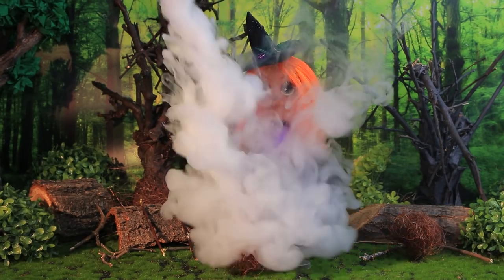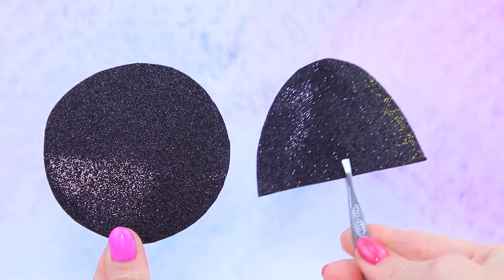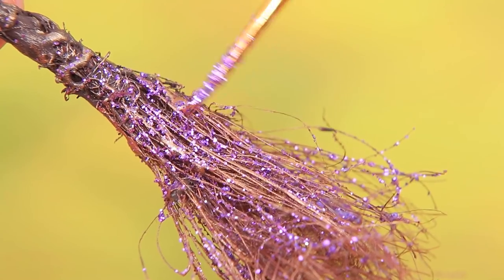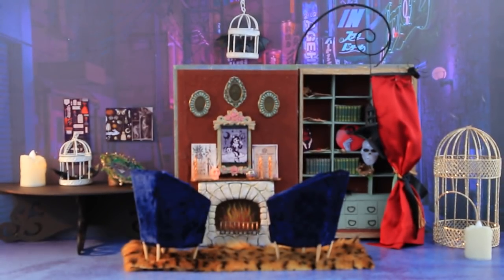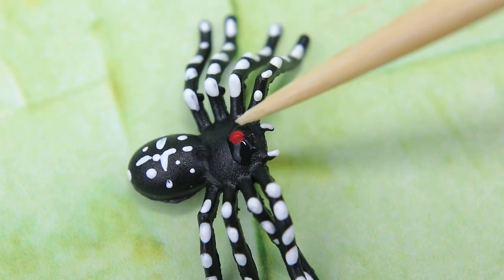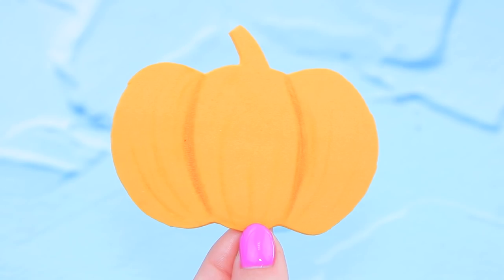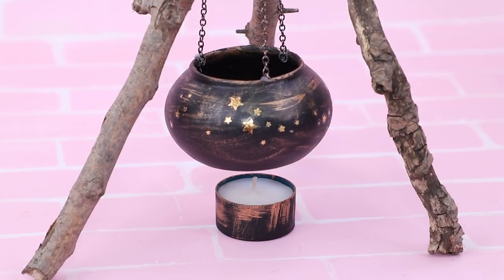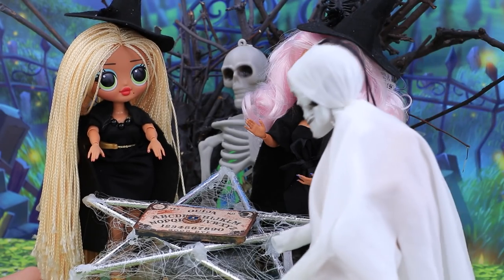10 DIY Baby Doll Hacks and Crafts / Miniature Witch Baby, Cradle and More!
Do you think witches are only capable of witchcraft and spells? Today we will tell the story of the Witch, who became a wonderful mother. Rather watch interesting ideas in our new video.

Supplies and tools:
• acrylic paint
• satin ribbons
• saran wrap
• fake eyelashes
• Elmer’s glue
• foam paper
• velvet ribbon with glitter
• beads
• athletic fabric
• tulle
• fake leather
• different beads
• mesh fabric
• toy spiders
• eyelashes case
• printed picture of a board
• compact mirror
• fake moss
• flower decorations
• sisal twine
• crystal
• plastic cover from a sponge
• foam paper with glitter
• bottle-shaped decorations
• LOL babydoll
• metallic acrylic paint
• light clay
• glitter
• felt
• tree branches
• vase
• accessory chains
• star temporary tattoos
• old LED light
• twine
• threads
• broken toys
• toy eyes
• different decorations
• cardboard
• chopsticks
• utility knife
• two skull beads
• silver cords
• small bells